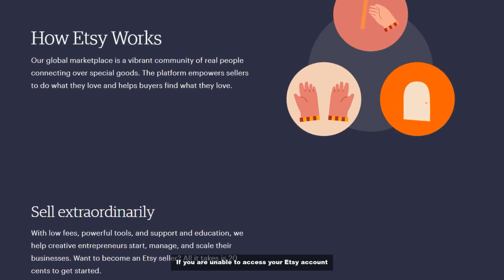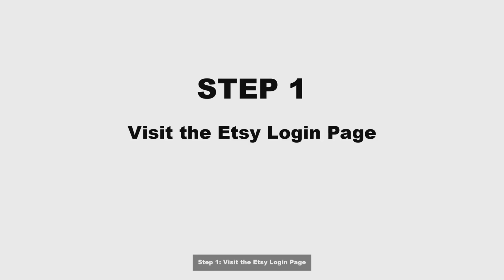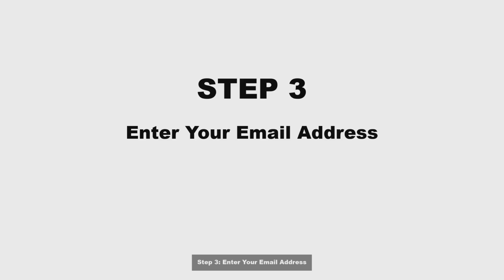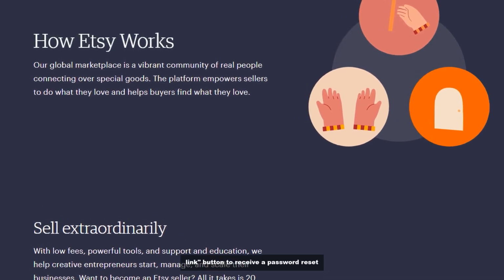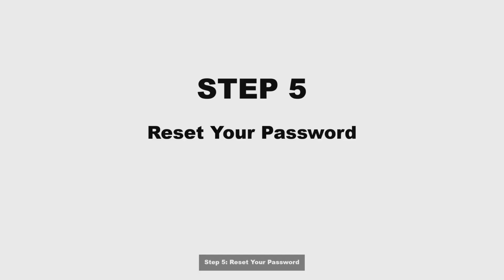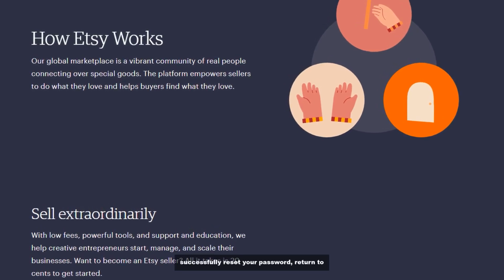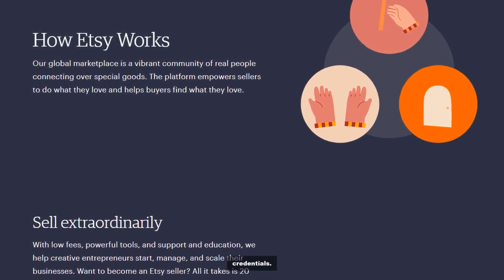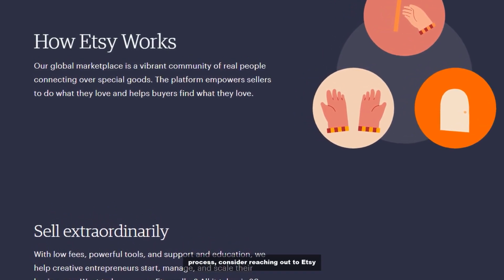How To Recover Access To Your Etsy Account Without Verification Codes 2026 (FULL TUTORIAL)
In this video, we will show you how to recover access to your Etsy account without verification codes in 2026. If you're struggling to regain access, this full tutorial will guide you through the process step-by-step.